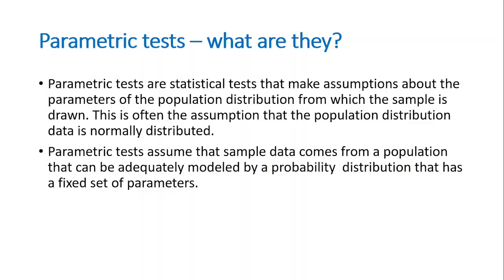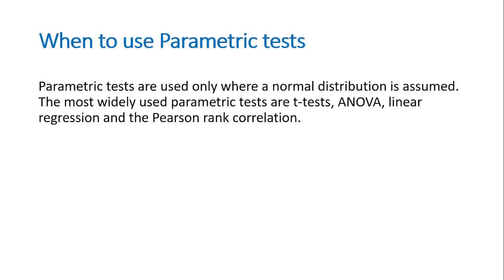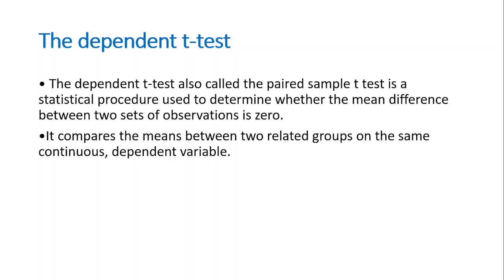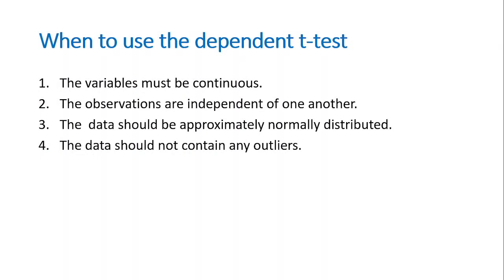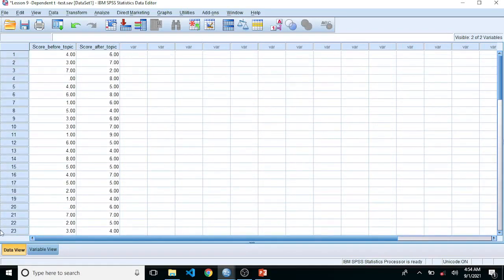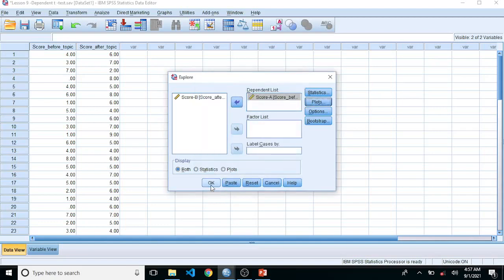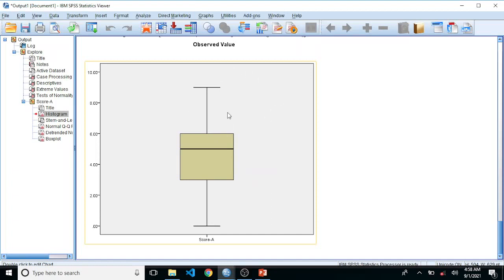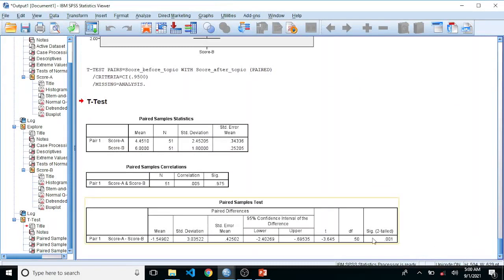Lesson 9- Parametric tests, The dependent sample t- test.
Parametric tests
Dependent sample t - test